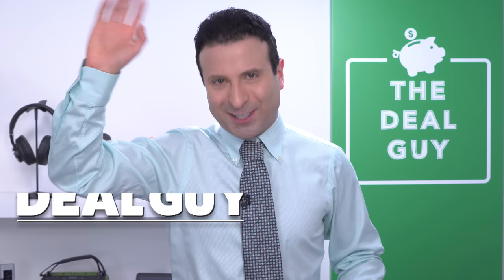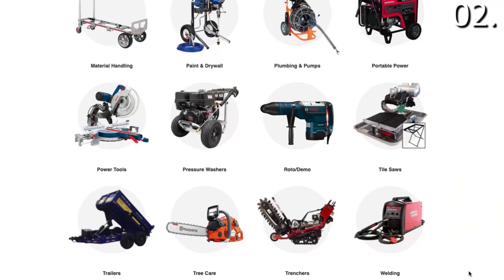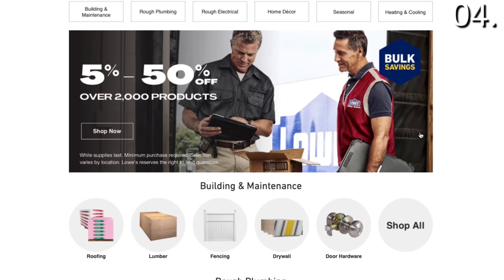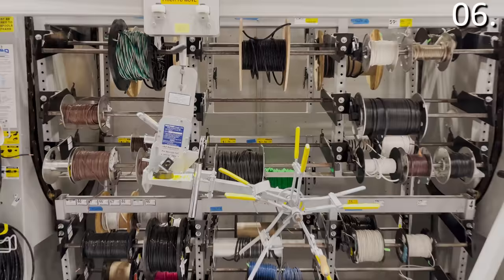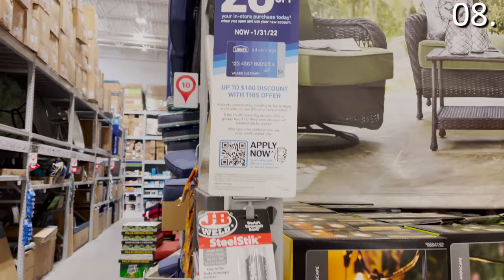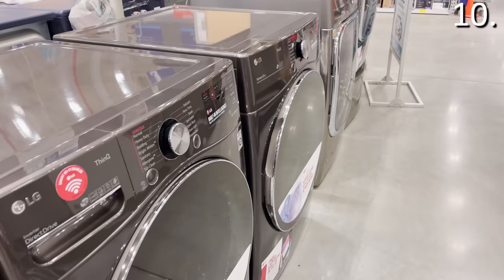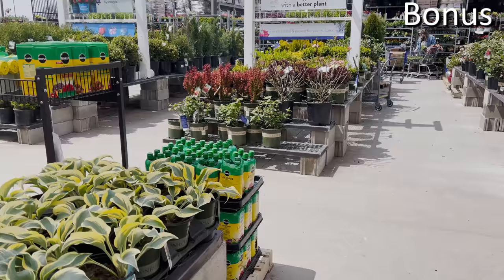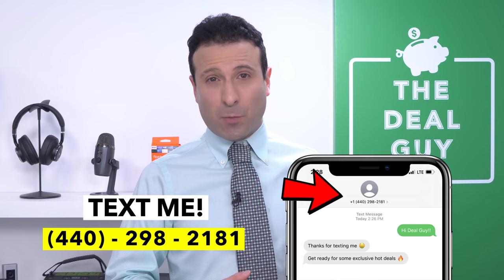10 NEW Lowes SECRETS That Will Save You Money!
Save a bunch of money at Lowes with 10 amazing secrets I discovered! Everyone knows Lowes is the place for home improvement but it can also be a great place to find bargains and save a bunch of money!!

I've been shopping at Lowes store for years (i think we all have) but these Lowes secrets are some of the best lowes tips and tricks that I know. I was watching videos from Company Man and VCG Construction and I thought why not make a 10 shopping secrets video about Lowe's.

In this video The Deal Guy is showing you best lowes deals 2021 and Lowes shopping secrets that allow you to save big at the lowes near me or lowes curbside pickup. Not many people know the Lowes coupons codes are not the only ways to get lowes discount clearance! You may have also seen my Lowes vs Home Depot video, but this secrets about lowes video has new information on lowes home improvement that you dont want to miss including tool deals.

After watching these Lowes 2021 secrets you'll be looking up your local lowes hours, searching lowes clearance and getting amazing deals! Don't miss out!